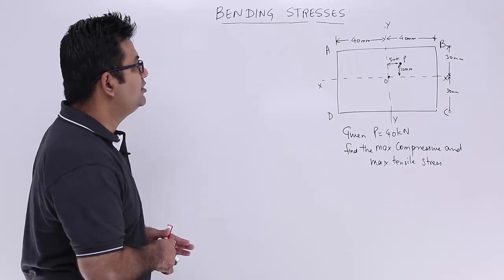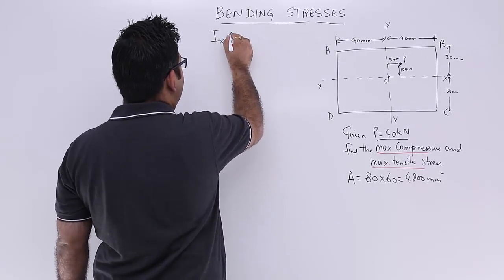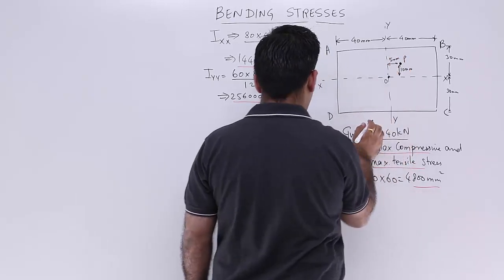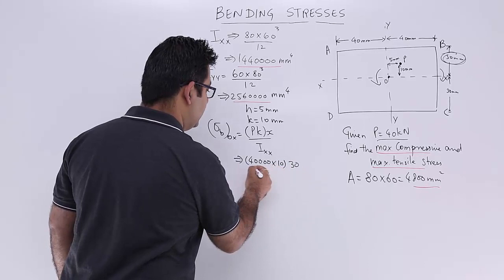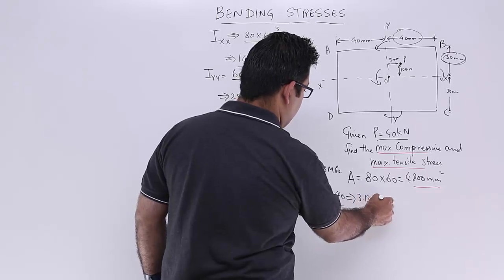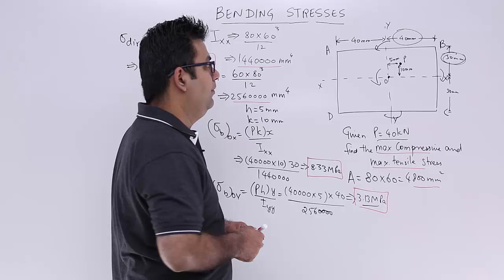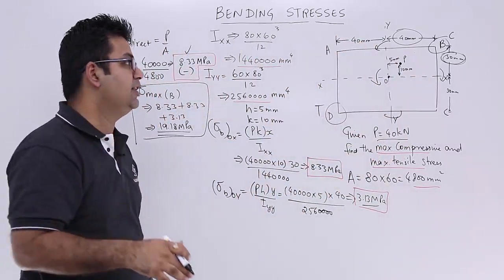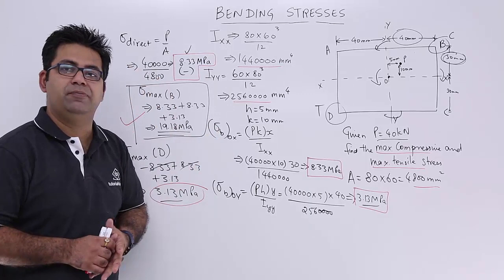Bending Stresses Example